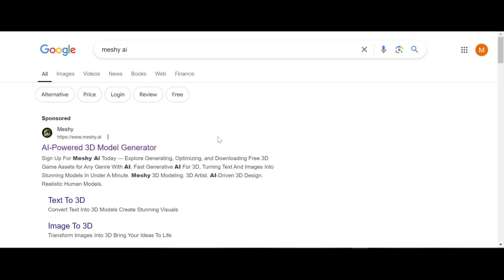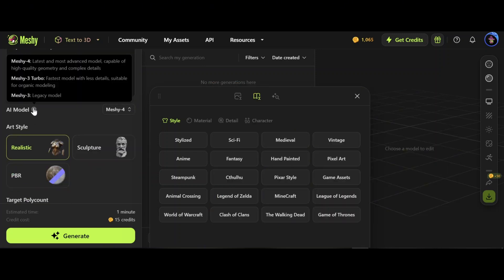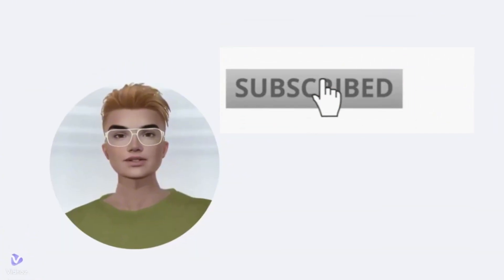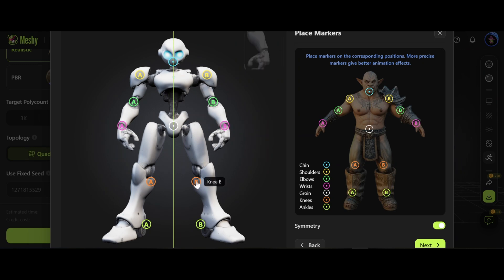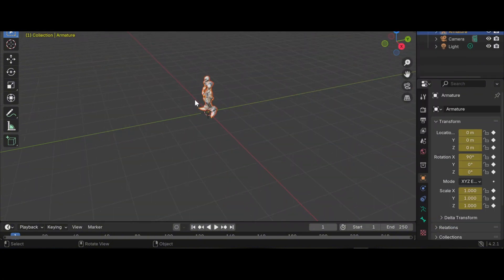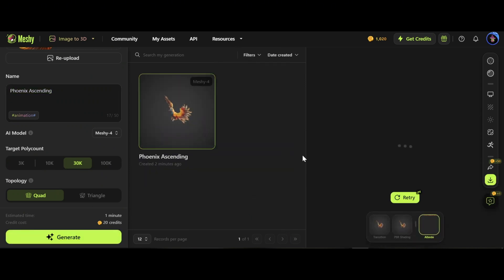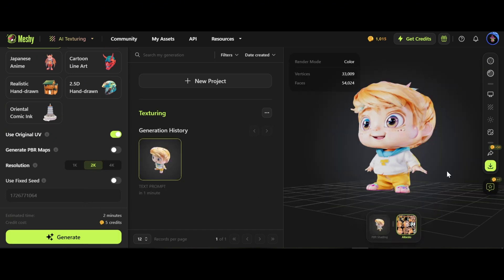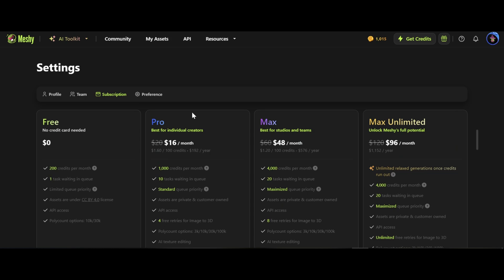Meshy AI CRASH Course: 3D to Animation, Text to 3D, Image to 3D, and Even More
Welcome to the ultimate crash course on Meshy AI, the powerful tool for generating 3D models and textures with ease.
In this video, we’ll explore:
Text to 3D: How to create detailed 3D models from simple text prompts.
Image to 3D: Convert your 2D images into stunning 3D objects.
AI Texturing: Learn how to automatically generate realistic textures.
3D to Animation: A quick overview of animating 3D models with AI.

Timestamps:
00:00 - Intro about Meshy AI website
00:04 - Meshy AI Tools: text to 3D, Image to 3D, AI texturing, text to Voxel
00:09 - How to generate 3D models from Text prompts
00:56 - How to use AI for 3D Texturing
01:16 - AI Texture editing or Smart Healing
01:21 - 3D to Animation: Tips to make good animation using AI
02:09 - Open Blender to import FBX format
02:27 - Image to 3D
02:58 - AI Texturing
03:26 - Text to Voxel
03:33 - Meshy AI Tutorials
03:39 - Subscription Plans
03:55 - Outro

Resources:
1- To create 3D models using AI and texture as well
2- Talking Avatar: Vidnoz.com